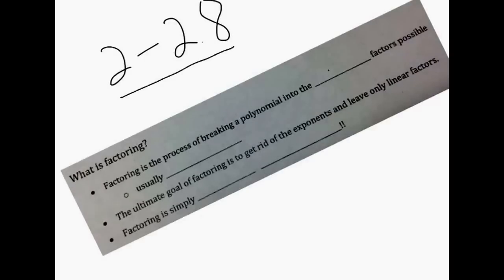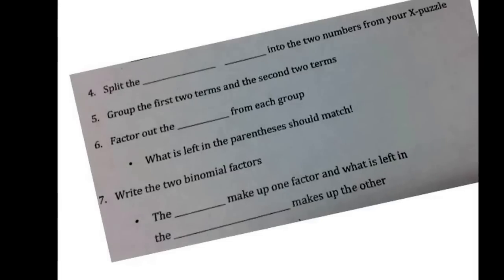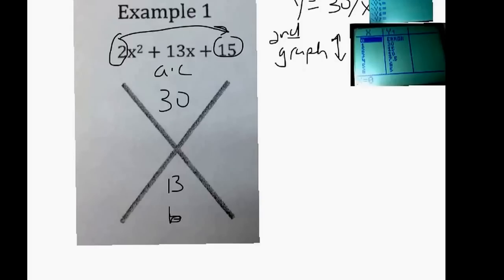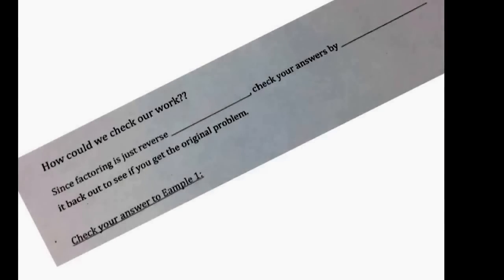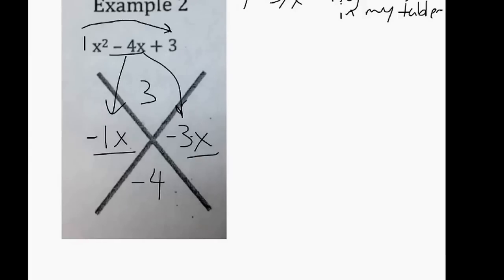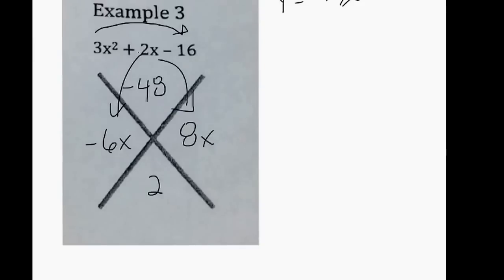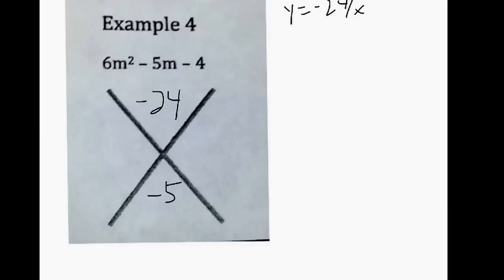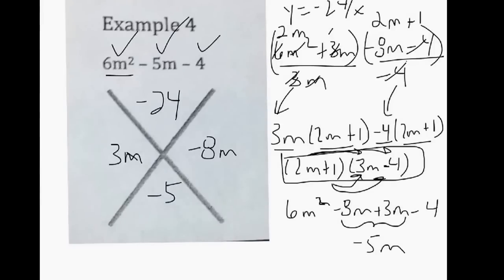Trinomial Factoring 2-28